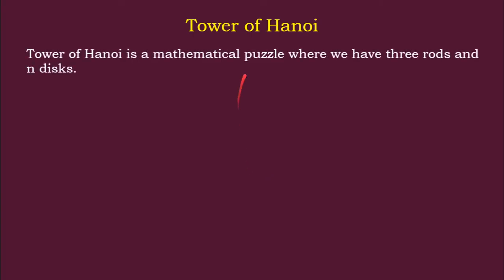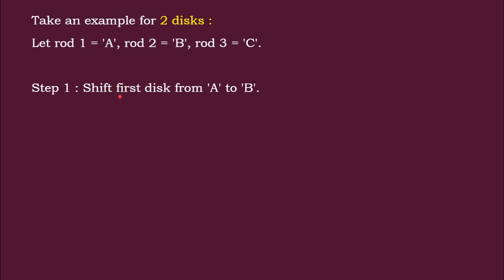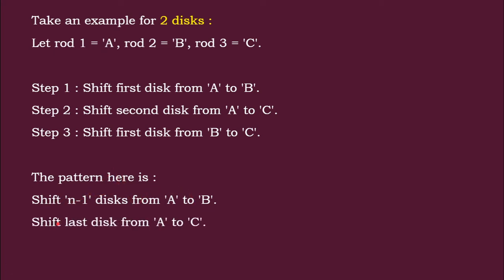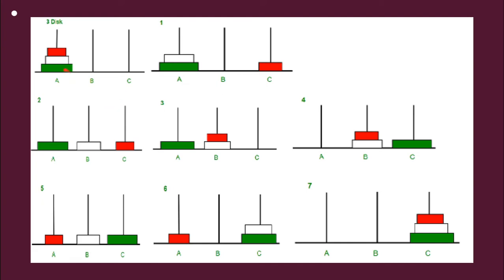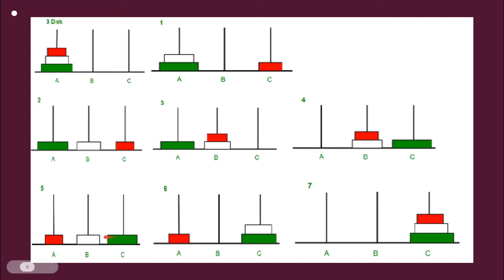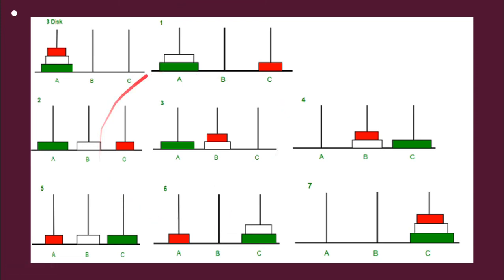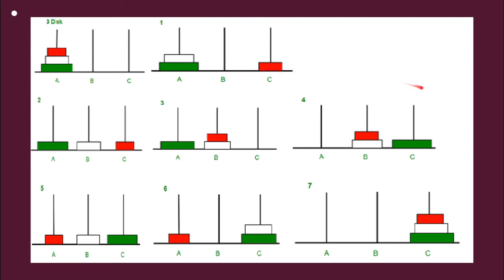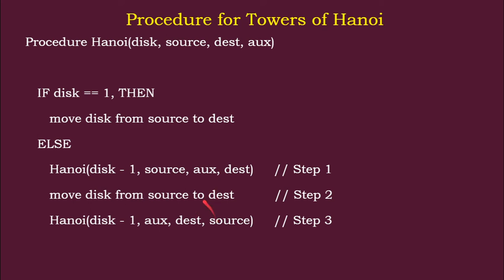Towers of Hanoi